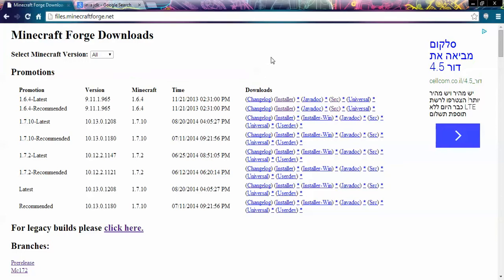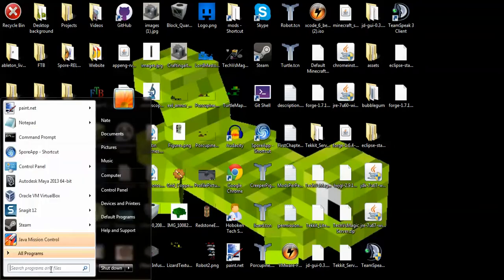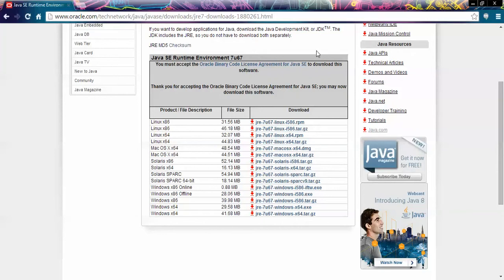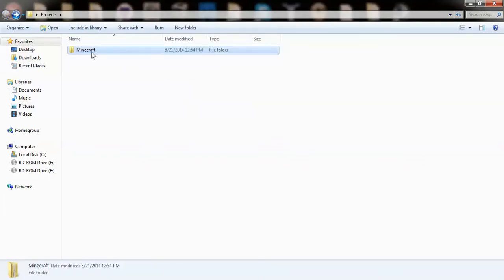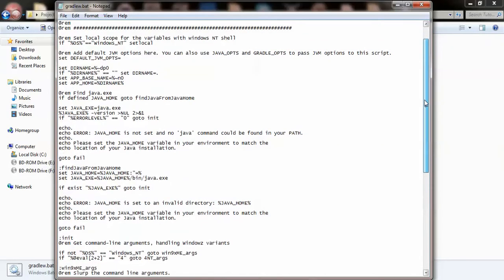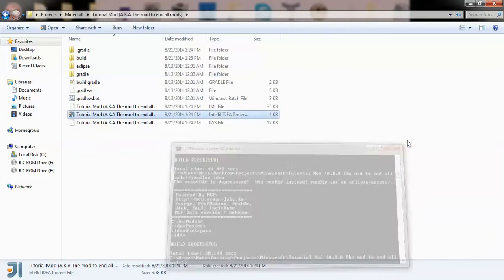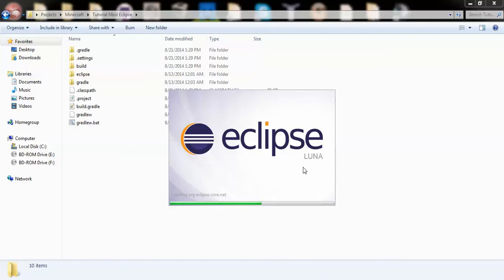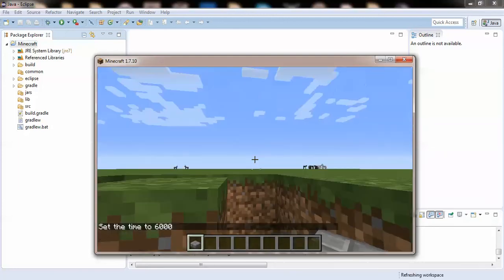Forge 1.7.10 Modding Tutorial Pt. 1: Setting up the Workspace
===LordMastodon===
I'm just an average guy who likes to play games.
I invite you to join me in my videos!